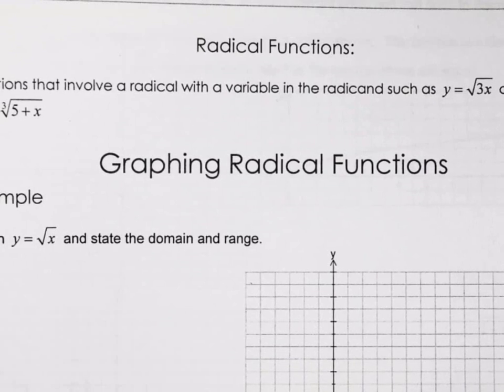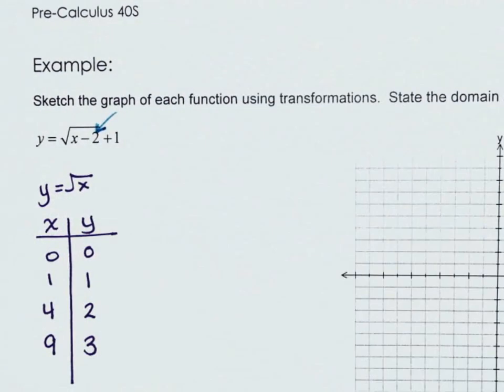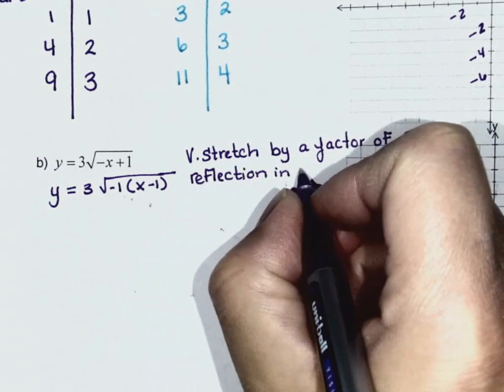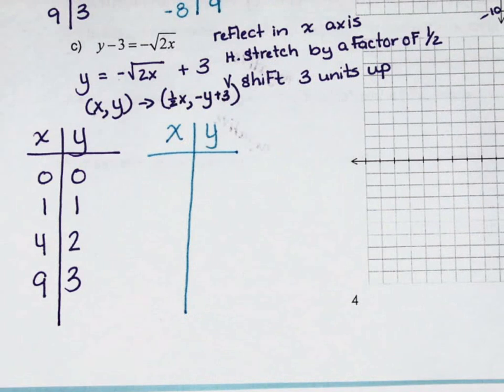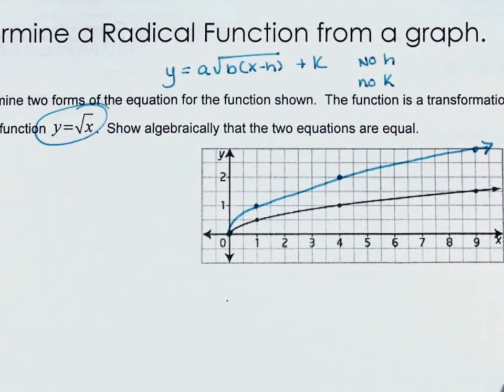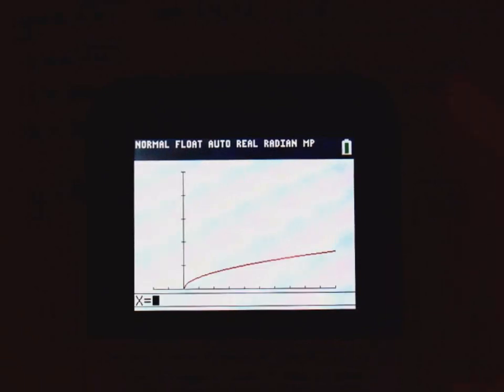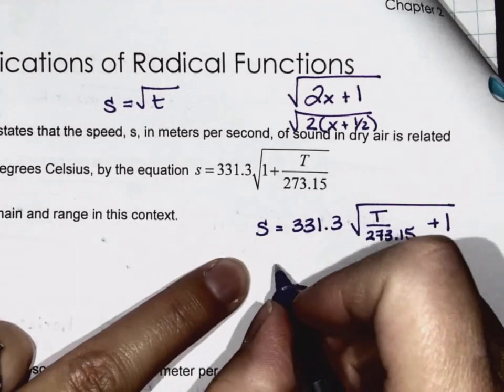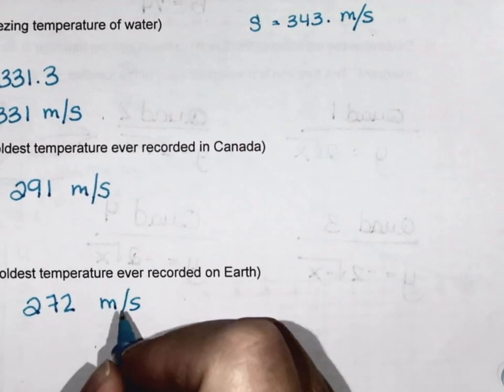2.1 Radical Functions